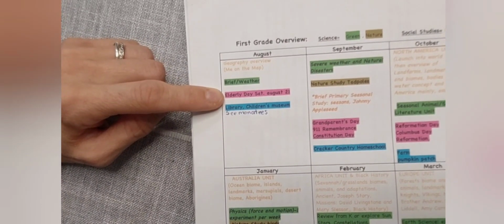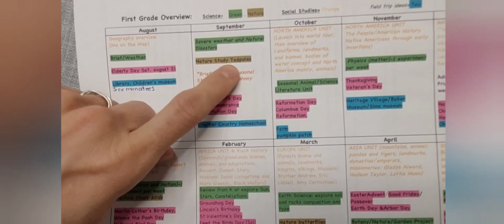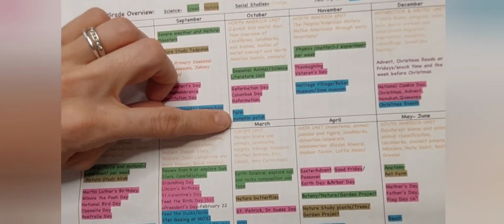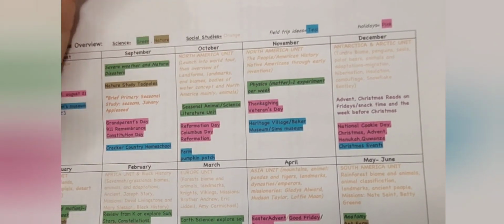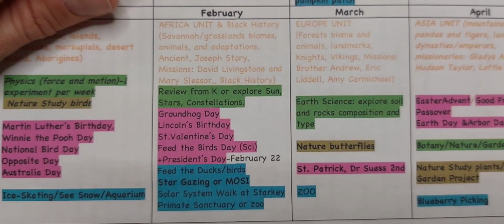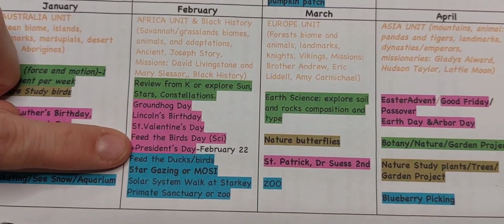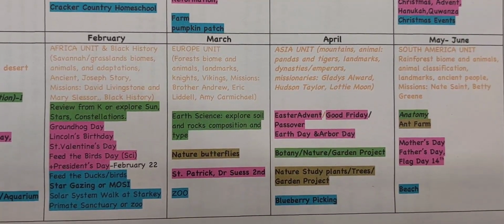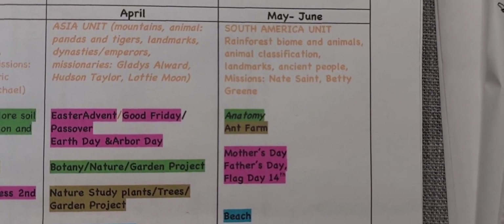FREE | ALL in one unit studies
FREE CURRICULUM/UNIT STUDY

Around the World Journey through the continents is a year-long thematic unit study by Create and Wonder Products-Renee Mendoza on TPT. This is not an open and close curriculum, but rather guides parents/teachers/students into customizing their own journey. Each month's plans fit on one page for your convenience, and videos may come showing month by month plans and how we used these. These plans can be adapted for ANY age, but are geared toward 1st-3rd grade.   It leads you month by month in reading selections, geography (land, animals, people, literature and more for each contient), writing, science units, nature study, history, holiday/seasonal activities, optional memory work, Bible, Charlotte Mason components through morning basket menu, etc. Just order your own math!